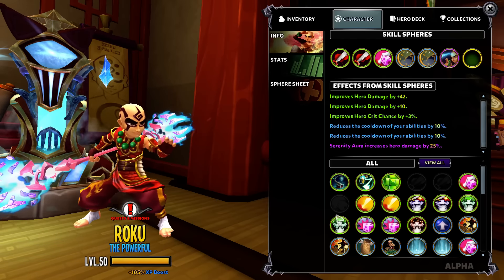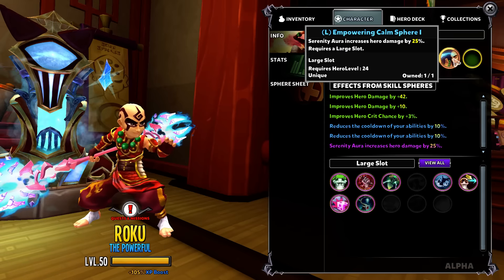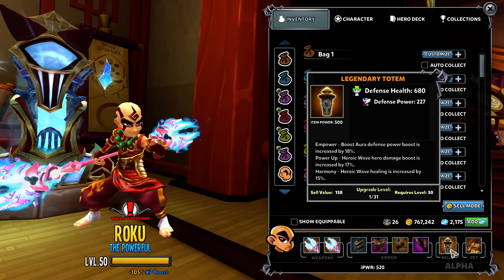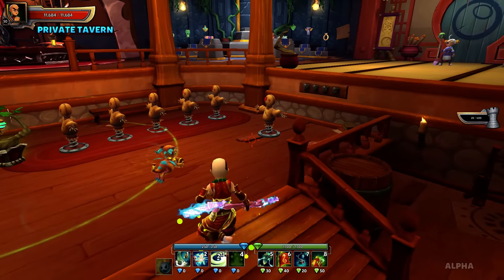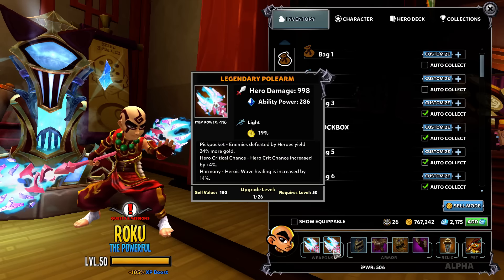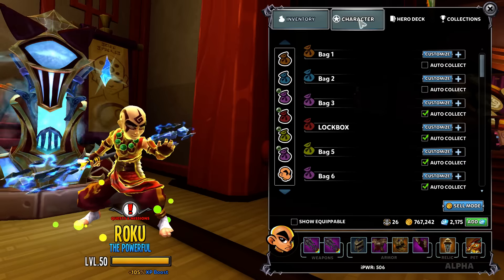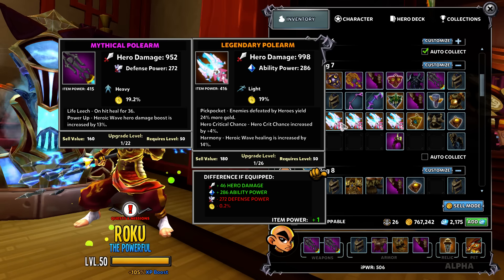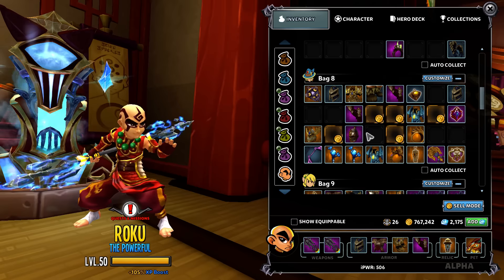Dungeon Defenders 2 : Heroic Wave 48K DPS Monk Build!!!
Medium Is my Highest DPS!!
Heavy HIT HARD
light SUPER FAST